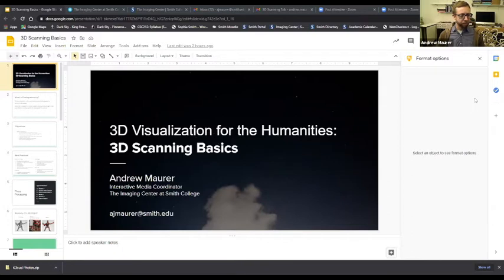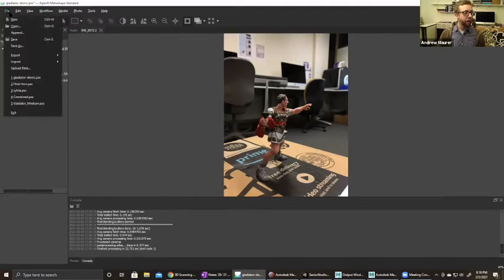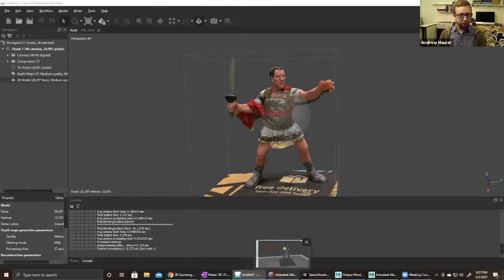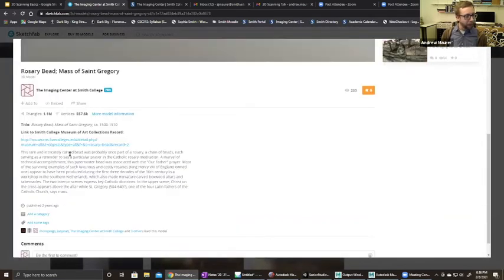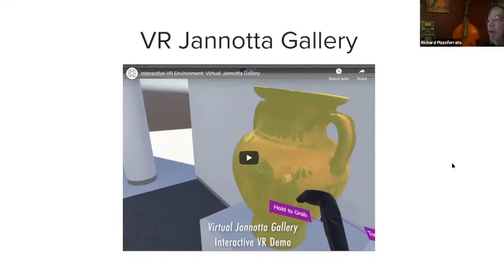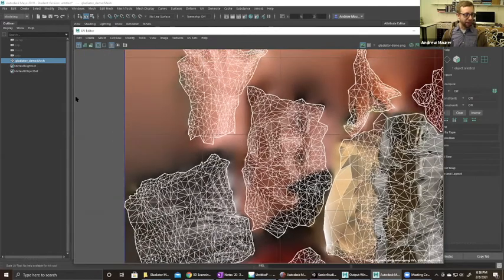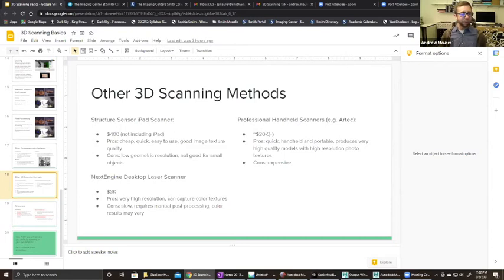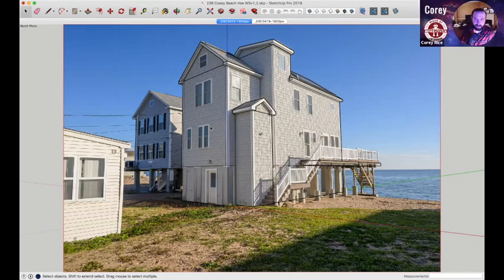Concepts in 3D Scanning: Photogrammetry & More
Andrew Mauer from Smith College's Imaging Center shares a brief presentation on 3D scanning processes, software, and options. Participants ask questions.